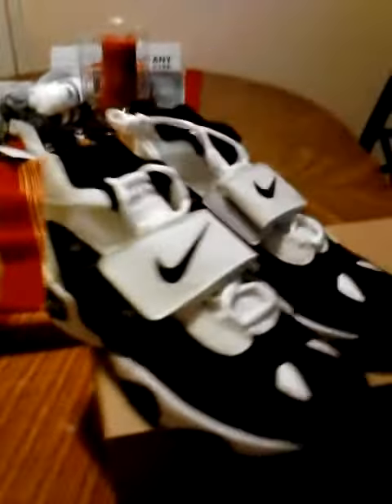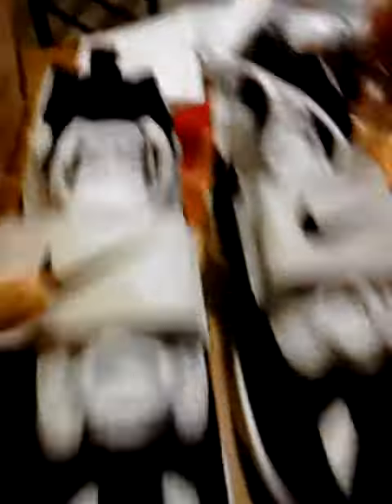Unboxing Diamond Turfs White And Black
Diamond turfs 2